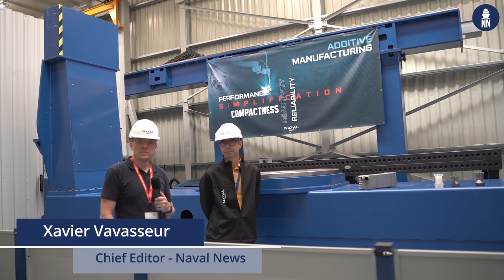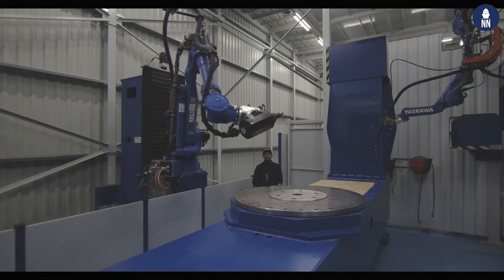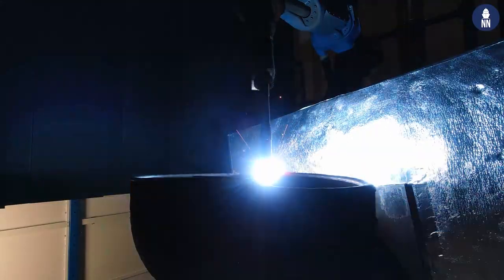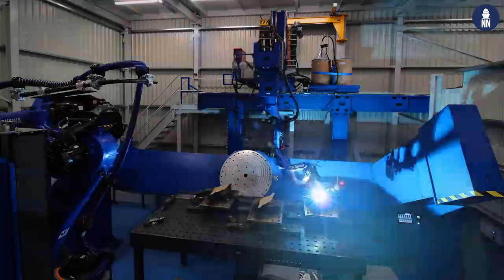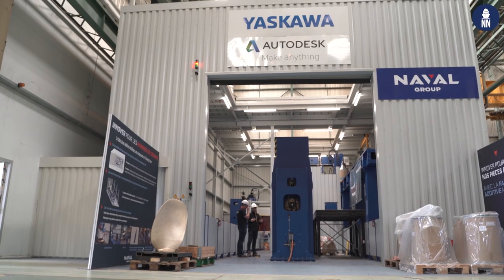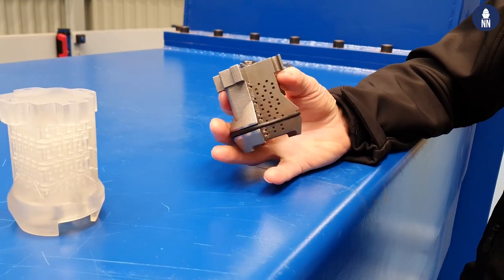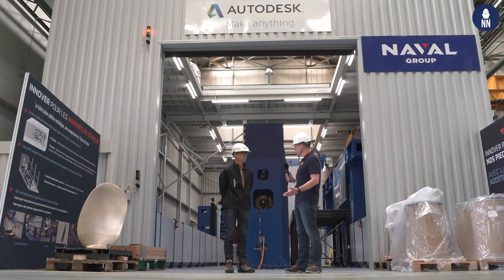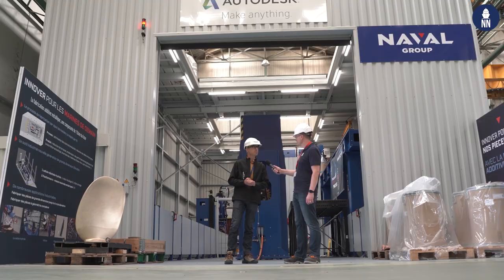Naval Group's Propulsion Systems: 3D printing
Naval Group started using additive manufacturing (3D printing) to produce naval propulsion systems parts up to 6 tons in weight and 4 meters in diameter.  Naval Group already manufactured a new-generation propeller thanks to a metal 3D printing process. The propeller is now fitted aboard a French Navy Tripartite-class minehunter.

This propeller is a first step. A new development phase will begin, aimed at revamping the detailed design of other parts so that they benefit from 3D printing (acoustic discretion, weight reduction, increased productivity of the parts). For example, 3D-printed production of thrusters will provide ships with greater efficacy at sea: increased thrust efficiency, stealth and lightening.

In the Summer of 2020, Naval Group gave Naval News an exclusive access to its site of Indret (near Nantes, in Western France) which specializes in the production of naval propulsion systems.